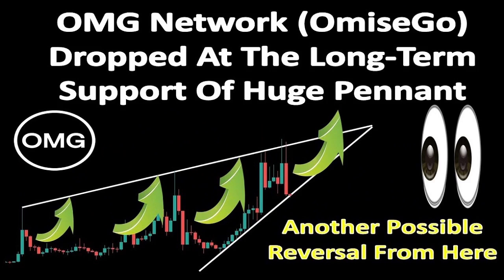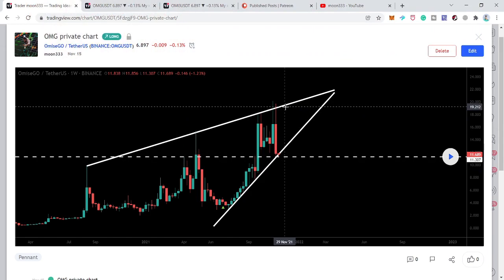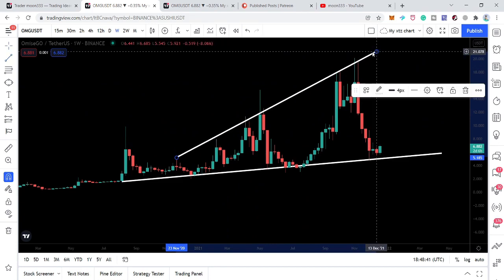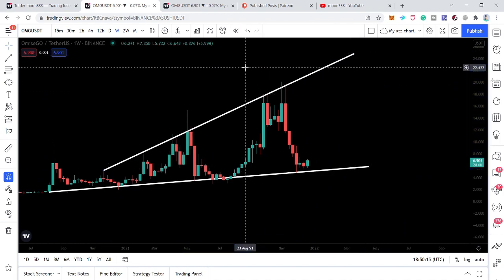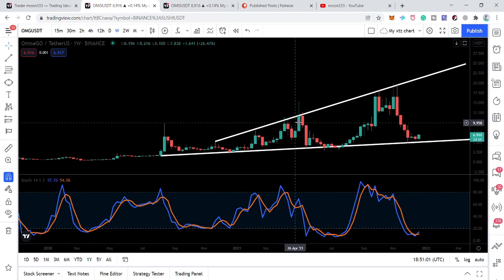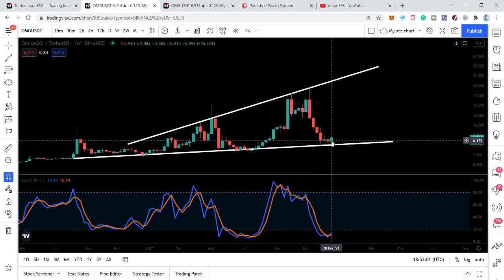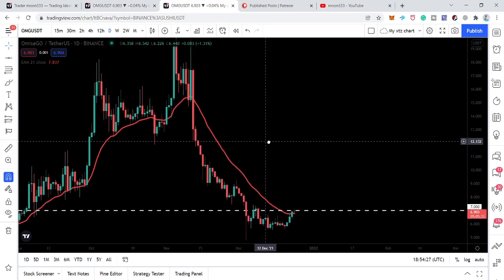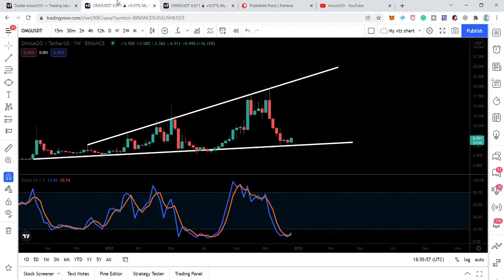It Can Be Another Huge Reversal Move Of OMG Network (OmiseGo) From This Support